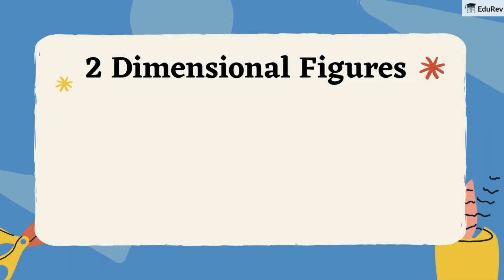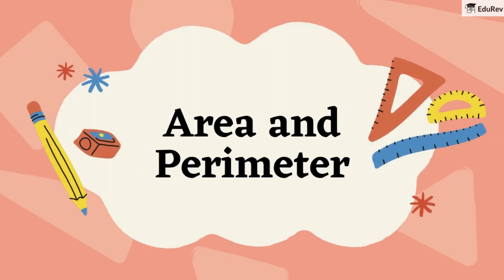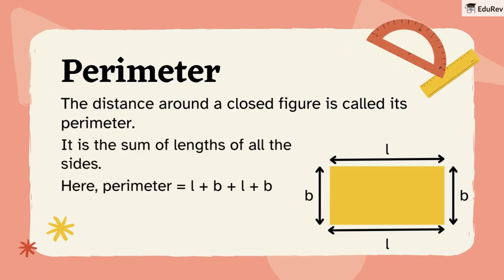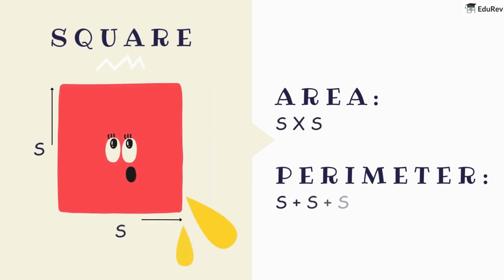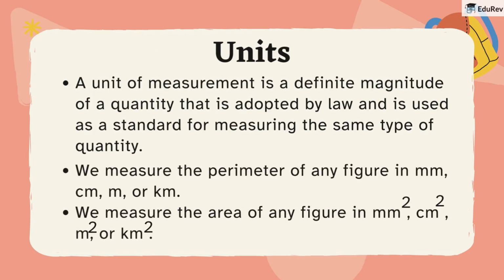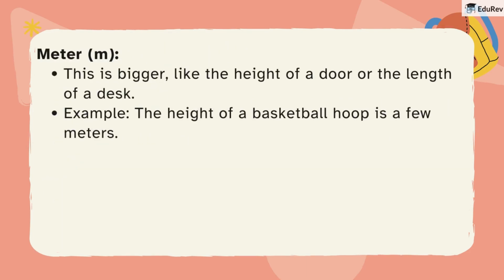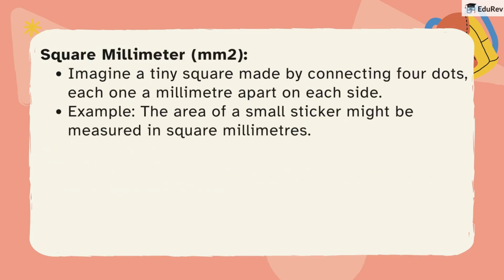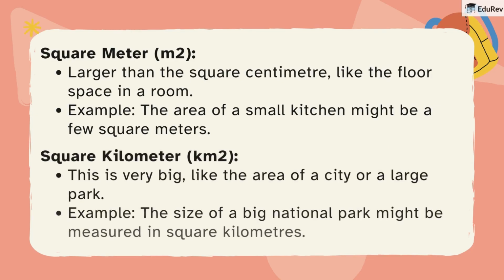Area and Perimeter | Maths | Quick Revision